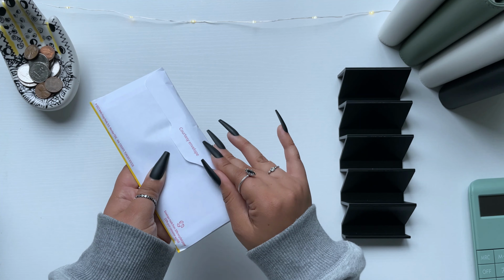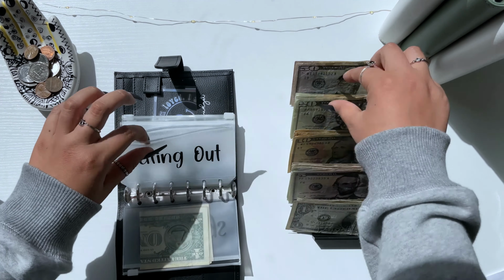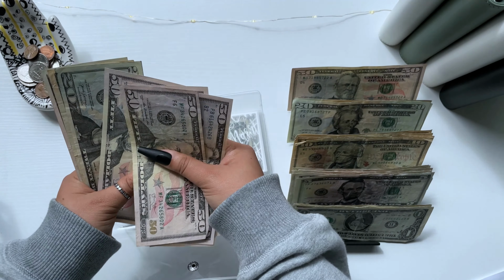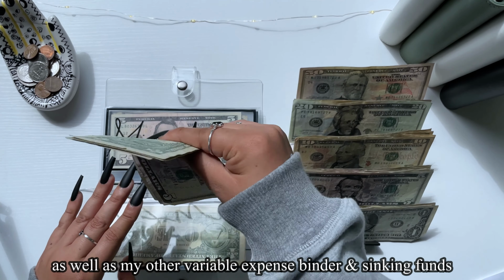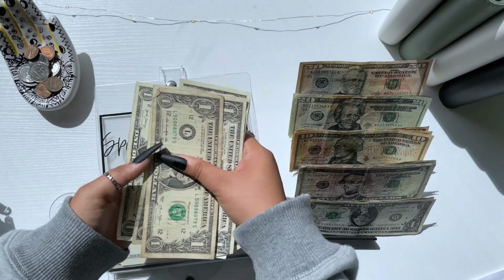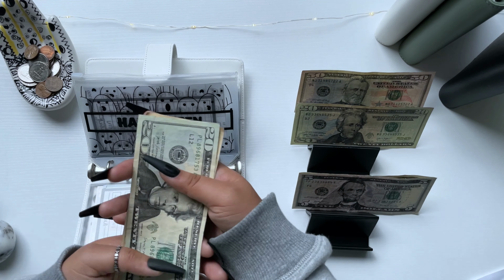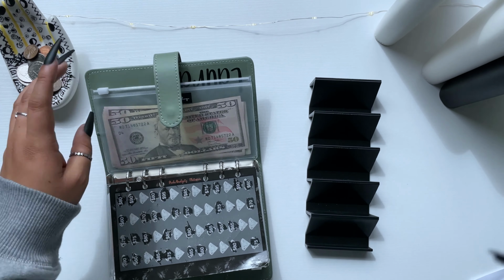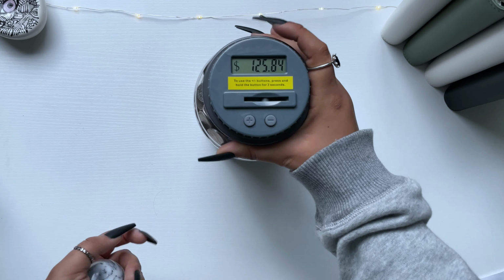cash stuffing | Oct Paycheck#1 🤍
Holaaaa familia abundante 💚✨ im back again! Getting the week started with a cash stuffing. Sit back, relax, and I hope you learn something from this! Or not lol I watch cash stuffings for fun sometimes 🤣

Let’s CONNECT! ✨

~~~ Links to the items I use! ~~~
1k slips:

100 Envelope Box Challenge:

$10 Marble Envelope Savings Challenge:

$300 Halloween Savings Challenge:

$300 Savings Challenge (flowered design):

$750 Savings Challenge:

A6 Plastic Envelopes

A6 Clear Binder (Variable Expense)

A6 Green Binder

A6 White Binder (Sinking Funds)

Halloween Envelope:

Mini Envelopes:

Black Flowers Zipped Envelopes (Sinking Funds):

Black NonZipped Envelopes (Variable Expense):

White NonZipped Envelopes (Variable Expense):
Script Cash envelopes – Luxe Designs

Budget Planner:

Cash Tray Holder:

Cash Breakdown Sticky Notes:

Clear Trackers:

Digital Coin Jar:

About me! ✨
My name is Laura & I’m a 23 yr old cash budgeter. 💜 I embarked on my financial journey March 5th, 2021. Since I’ve begun, I’ve never looked back! 💰 I’ve paid off over $8000 worth of debt since I started my journey. It wasn’t easy but now that I’ve paid off most, I have the ability to cash stuff more into my envelope categories. I am NOT a financial advisor nor budgeting expert. I show my journey and what works for me in hopes of inspiring others that are on the same struggle bus I was on since I started working at 17 and simply just for entertainment as cash stuffings are so satisfying to watch. ✨all hate comments won’t be tolerated 😊 positive vibes only and im happy to have you along on my journey 💕 I’m a spiritual gal that loves all things weird, philosophical, paranormal and other worldly.